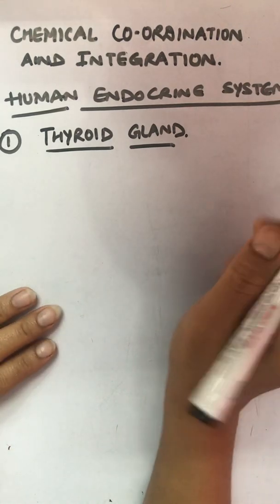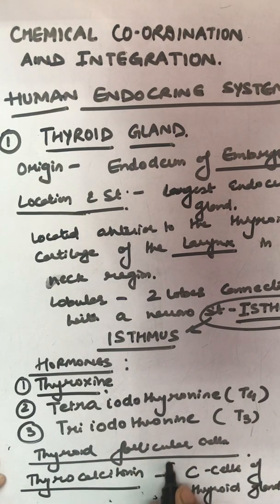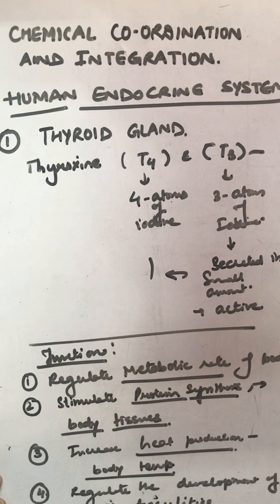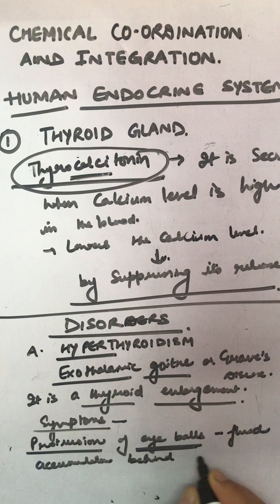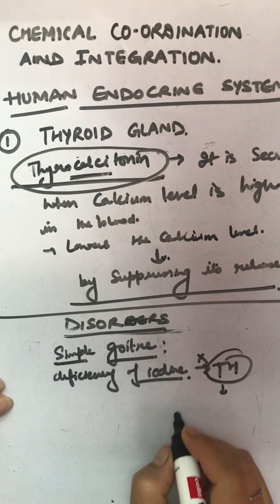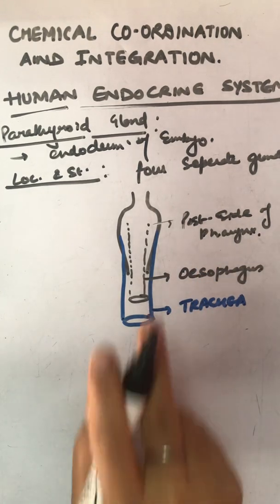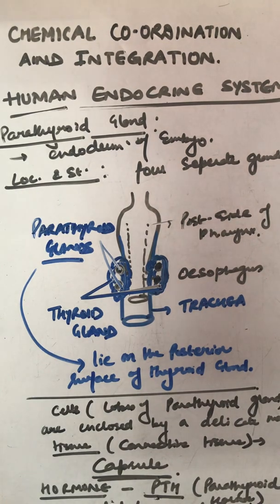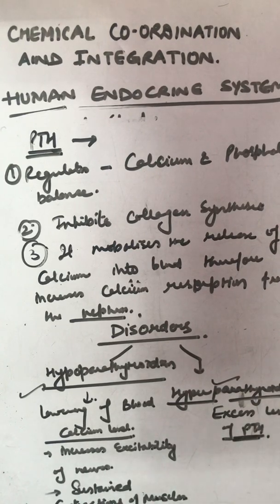CLASS- XI , CHEMICAL CO - ORDINATION AND INTEGRATION , TOPIC :2